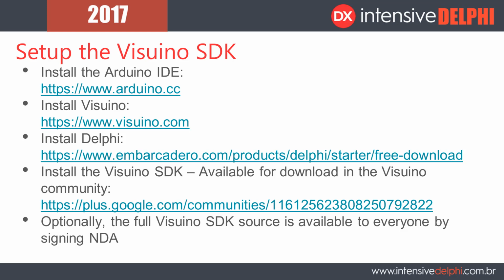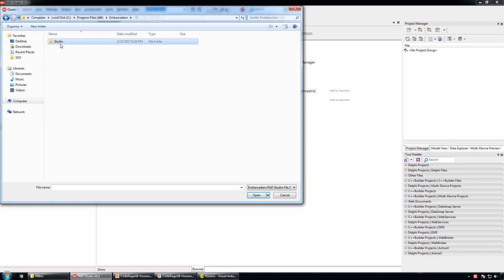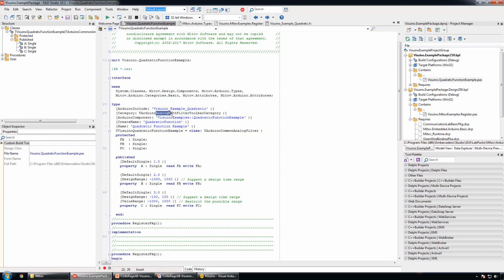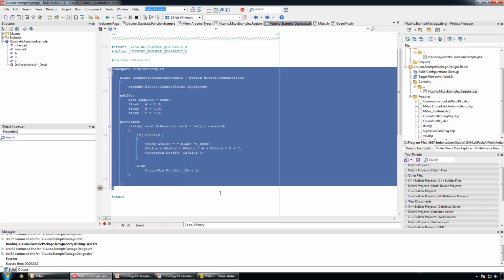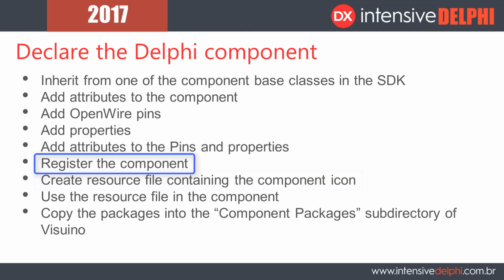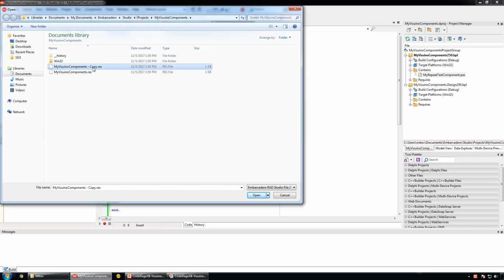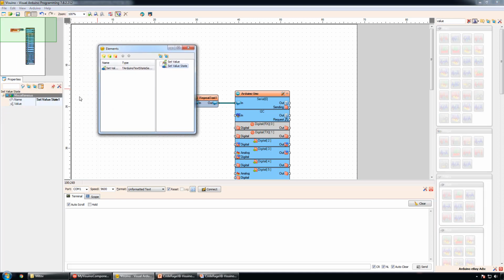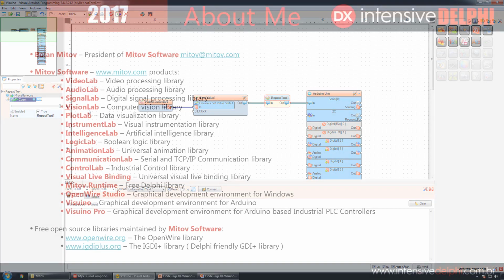Intensive Delphi 2017: Developing Your Own Visuino Components with Delphi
Video for the Intensive Delphi 2017 session "Developing Your Own Visuino Components with Delphi" .
Shows how you can develop your own Visuino components with Delphi.

Links for the installs used in the video
Arduino IDE: